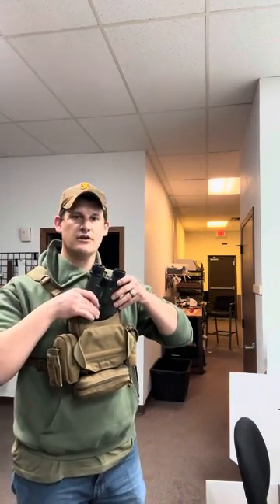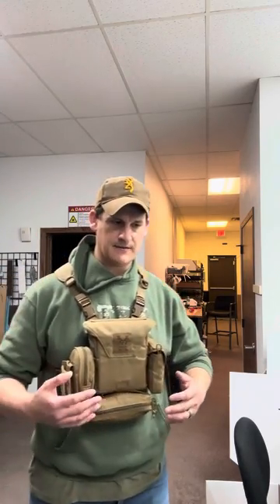Gen 3 Binocular Harness Overview